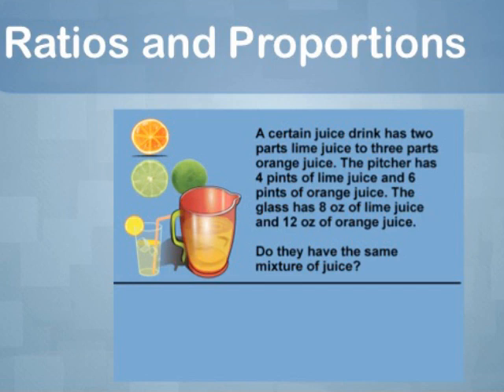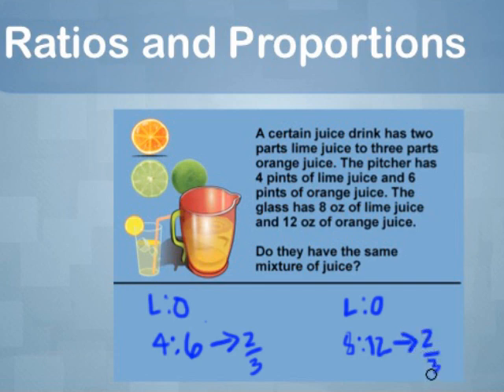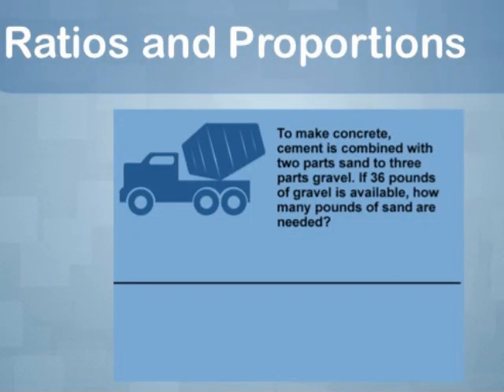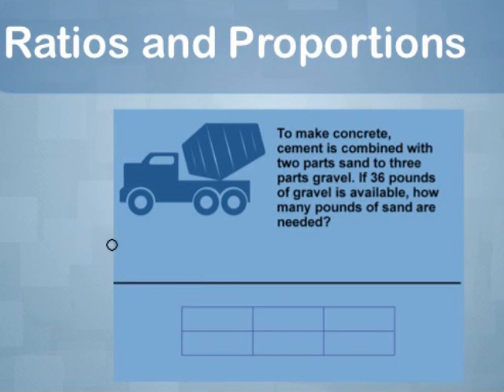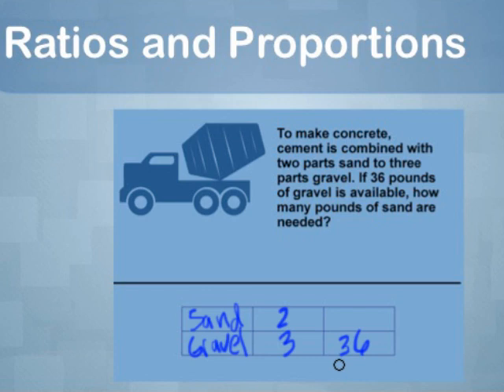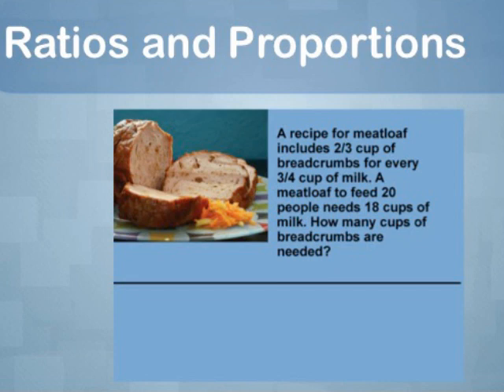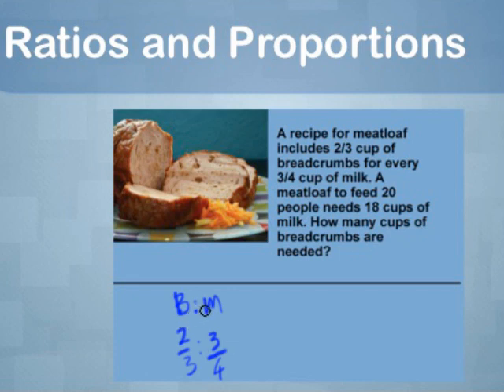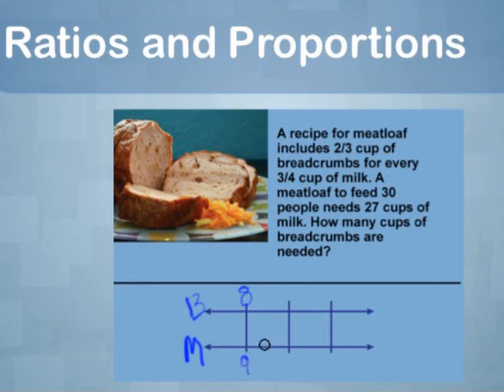Math Video Tutorial: Ratios: Video 10